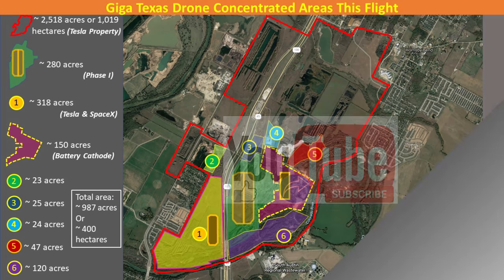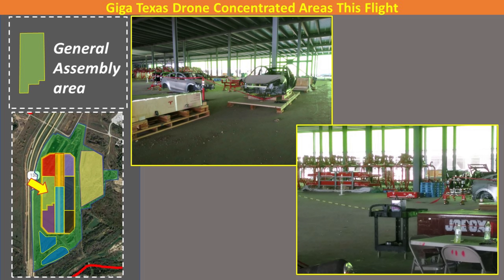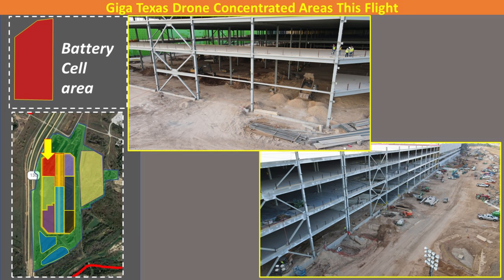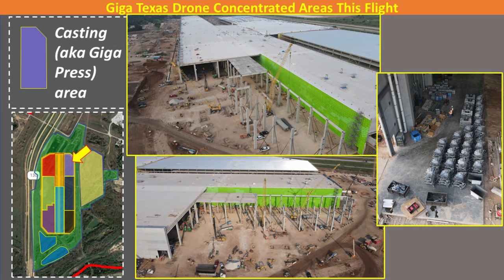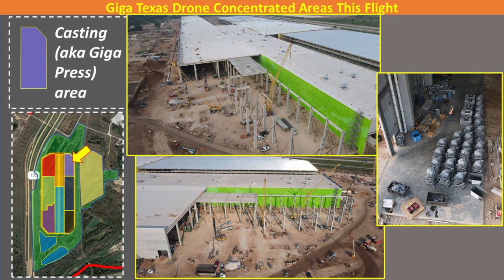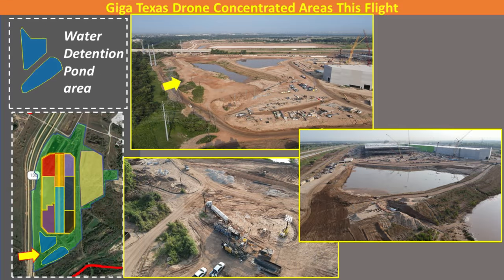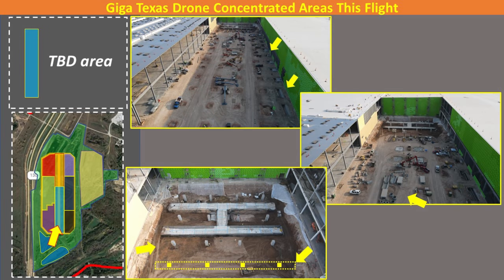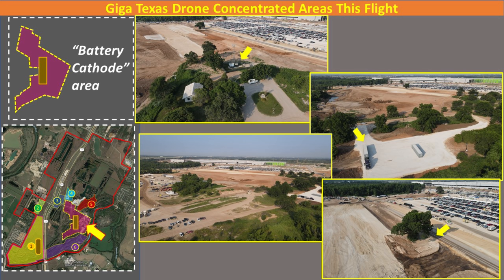Tesla Gigafactory Texas 18 June 2021 Cyber Truck & Model Y Factory Construction Update (08:00AM)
Gigafactory Texas on 18 June 2021! This is where the Cyber Truck and Model Y will be built!
     Busy day across the entire site and we get an opportunity to see four more inside photos of the General Assembly structure showing more than one Model Y body.  An interesting bit of news from inside the General Assembly building is that they continue to have some issues with the tolerances to level of the ground floor slab in this area and it is causing some re-work of the concrete flooring.  Most of this work is unseen from outside as it is in the walled-off areas.

Timestamps:
Drone flight overview with discussion & illustration: 0:29 to 3:55
Interior photos of the General Assembly area: 0:45 to 1:19
Drone flight footage & infographics: 4:02 to 28:22

Here are the highlights from today's video:
- Four new photos inside the General Assembly area shows at least two Model Y bare bodies and a lot of red conveyor parts (some of which hold the body in the air while assembly continues in the production line.  This is yet another indication that progress towards production is moving along concurrently with the structure construction.
- The casting machine area now has over 30 columns, about 14 joining beams and many rows of double-T roof panels installed, rapidly closing in the west bay of the extension area.  More GeoPier work is underway where the temporary LNG tanks were located as well.  Many more castings have been made and stacked for transport.  A growing theory is that these castings may be warehoused off-site temporarily until needed to help with the start of production and/or might be used to begin training some of the newly hired workers who will be working in the Body-in-White area.
- The steel assembly on the south end of the west building (General Assembly) is continuing, pushing closer to the south perimeter grade beam.  Quite a bit of storm water and plumbing pipe was being installed in trenched on the west side of the structure today as well.
- The road on the west side of the highway is very well defined now and appears to be a four-lane divided road and it now extends under the south bridge.  More work on hill and pond removal farther to the west side as well.
- Near the south water detention ponds, equipment to possibly side-drill under the river to install the friction welded water pipe appeared to be getting ready to begin work.  Also, more fill dirt is being applied to re-shape the ponds and prepare for the road to continue eastward, just south of the detention ponds.
- On the east site parking lot area, the big excavation appears to be getting prepared to accept large, corrugated storm water pipes, possibly joining up to a similar pipe system installed near the new Harold Green Road.
- Further to the east, we see foundation work continuing for the battery cathode plant and the newly cleared area with aggregate appears to be getting more contractor trailers and it may also be used for some temporary equipment storage
- The central area large excavation pit is being filled back in with compacted dirt, signaling the water vault installation may be completed.  A new row of footings appears to be planned on the south edge of the pit to allow for a steel structure to be erected over the area.

Be sure to check out additional Texas Gigafactory footage on these channels:
@Terafactory Texas
@Jeff Roberts
@Texas Terafactory